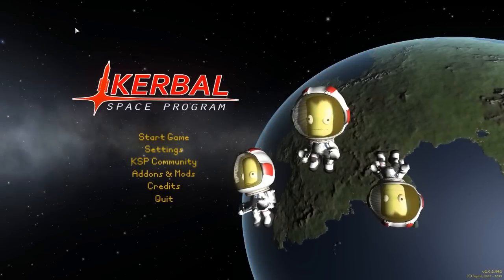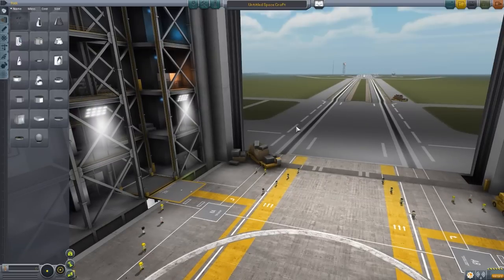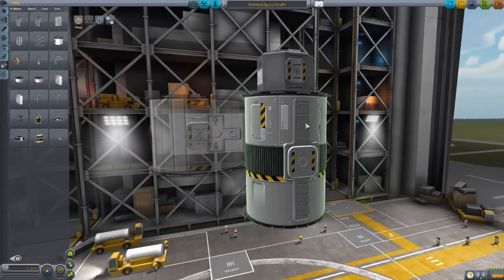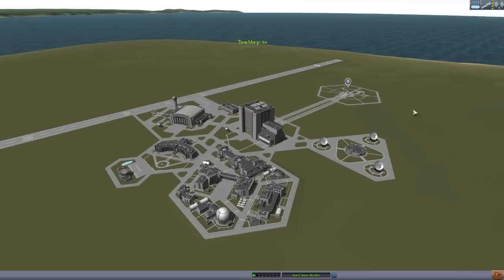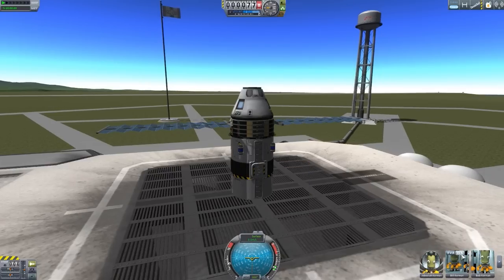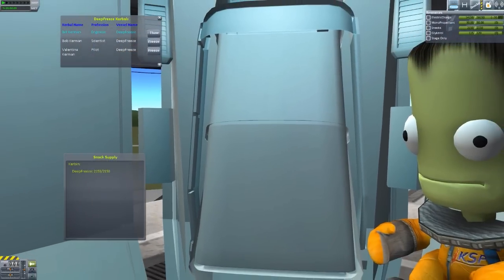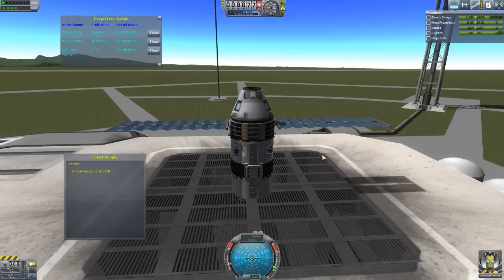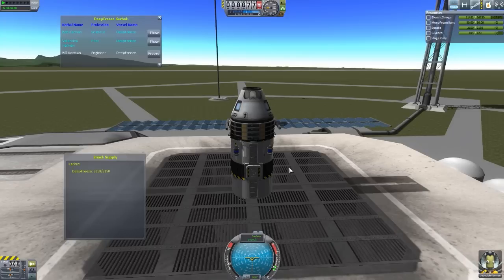KSP Mods - DeepFreeze Continued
In this episode I mess around with the DeepFreeze Continued mod which adds into the game the ability to cryogenicly freeze your kerbals so they don't use life support..